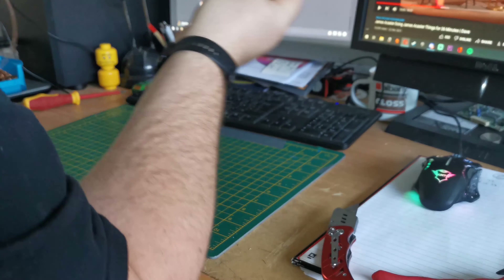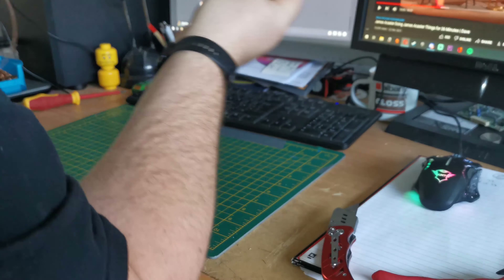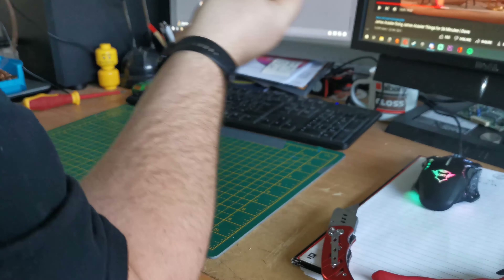Cable Stripping & A New Car Coming Soon............. I Promise!!!!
scarp update from the pick up last video, and a new car custom coming soon I really really promise!!!